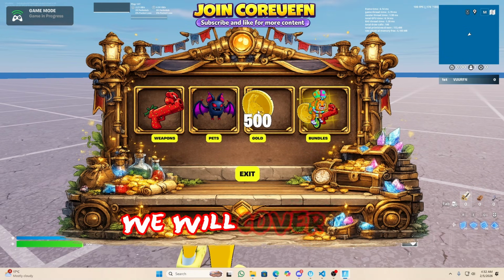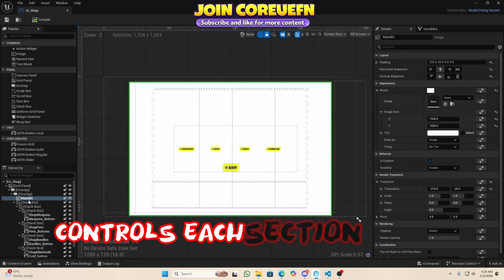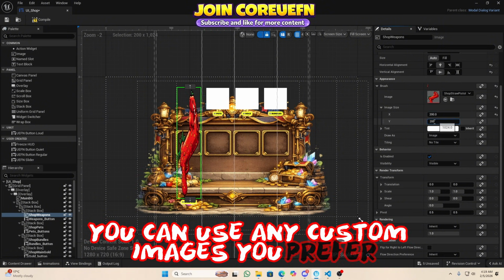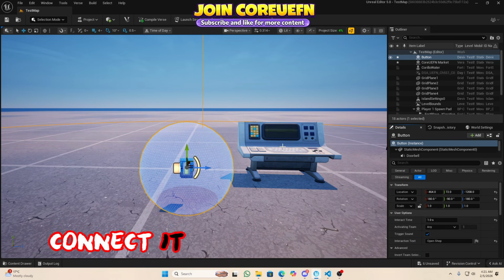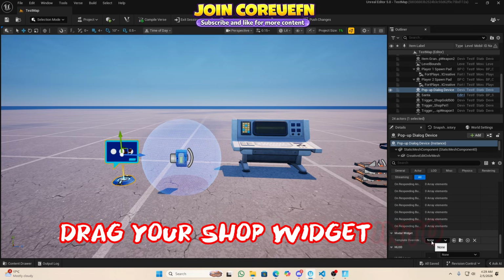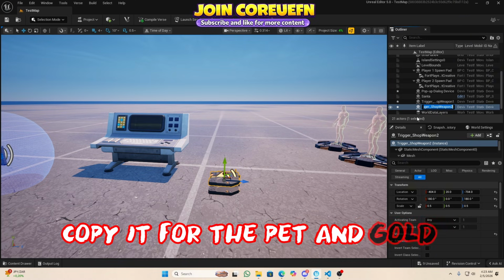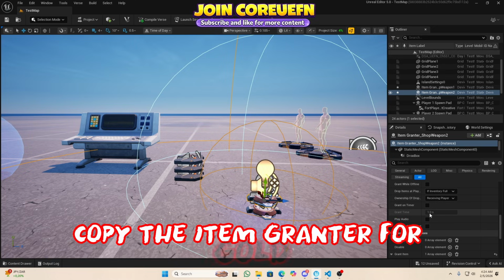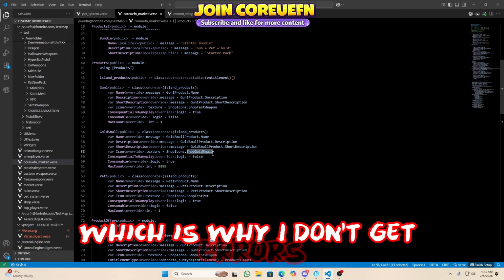In Island Purchase Tutorial (4 Categories + Widget Ui) UEFN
This tutorial shows how to create a customizable Shop UI in UEFN with four categories.

Discord server in description! Press on the Icon

The system uses widgets that allow you to:
• Organize items into categories
• Change the shop background
• Replace category images
• Create a cleaner, more professional layout

Available Free In My Discord Server